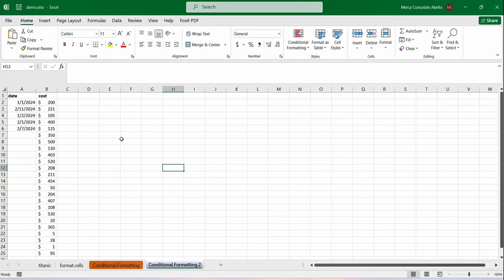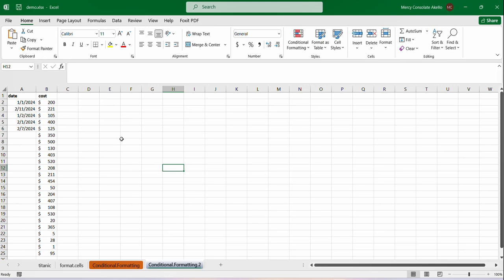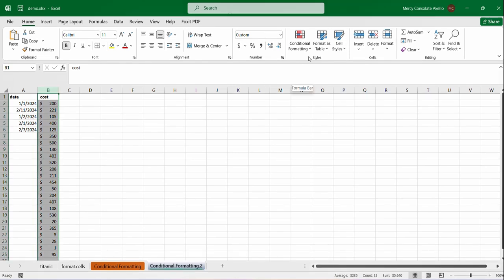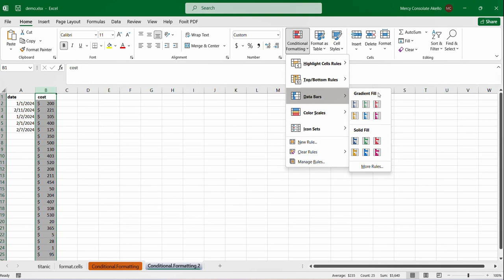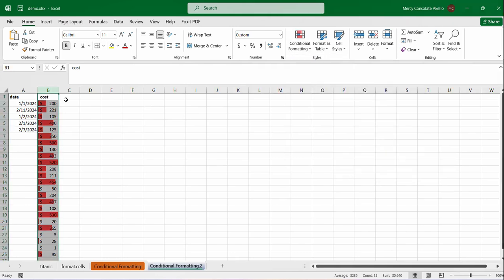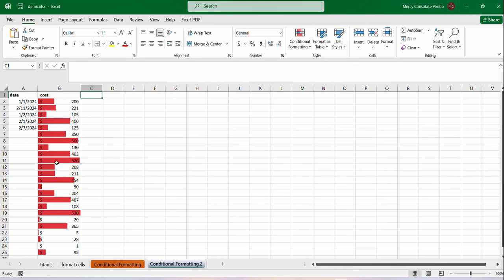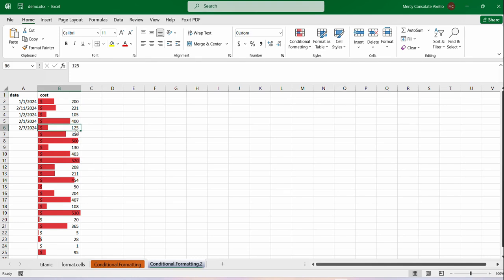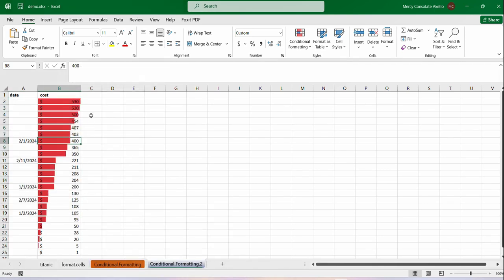Conditional Formatting in Excel: Add a Colored Bar to Show the Data Value in a Cell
Hello Friends!
In this video, I will show you how to use the Data Bars in Excel.
You can use Data Bars to represent the value in a cell using colored data bars.
The higher the value,the longer the bar and the lower the value,the shorter the bar.

Happy Learning!